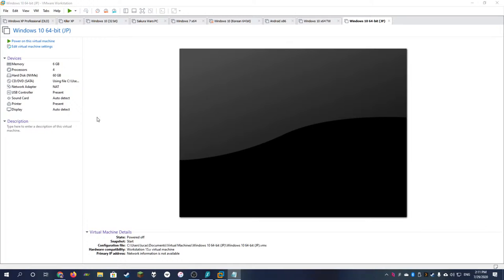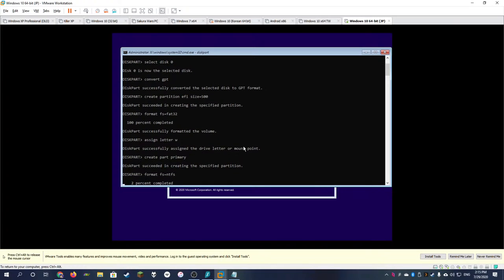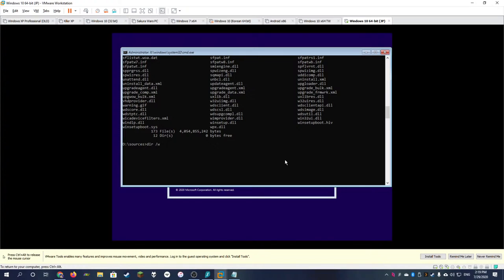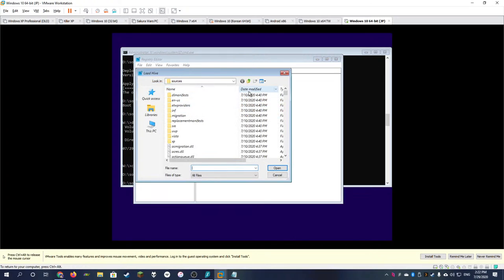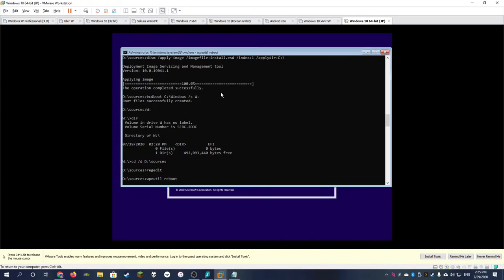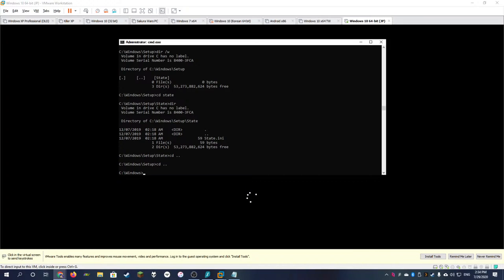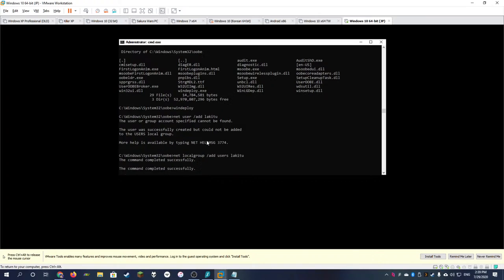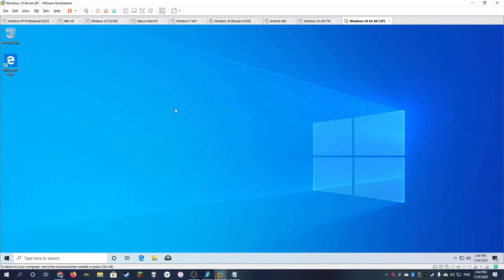Installing Windows 10 Manually?! (Windows 10 5th Anniversary Retrospective)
So, it has been five years since Windows 10 came out.

That mess of an operating system.

Well, I will try to install Windows 10 manually, which is possible. Much of the stuff I learned for this stream can be found